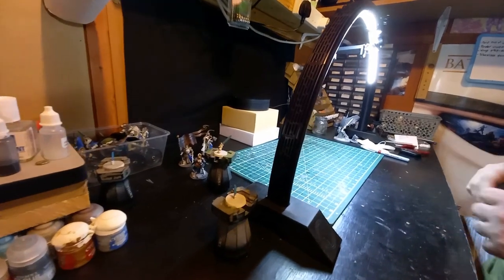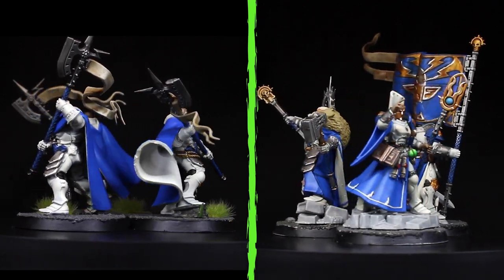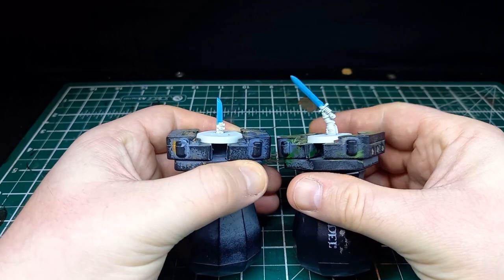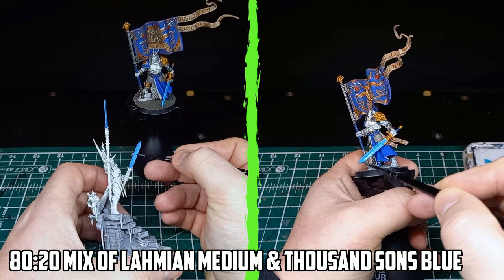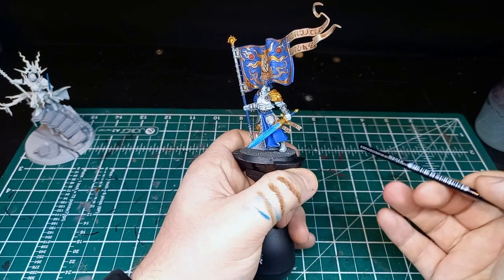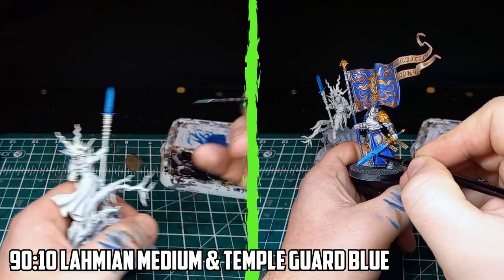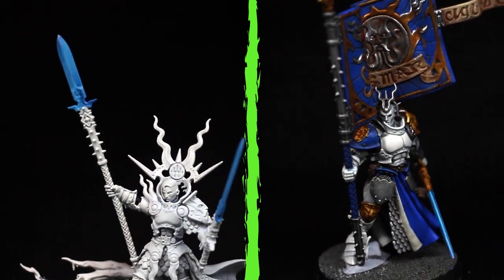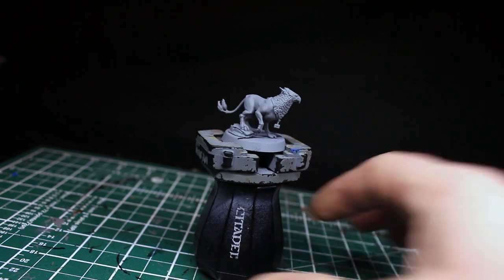Can i Paint Power Weapons Better?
or the YouTube library